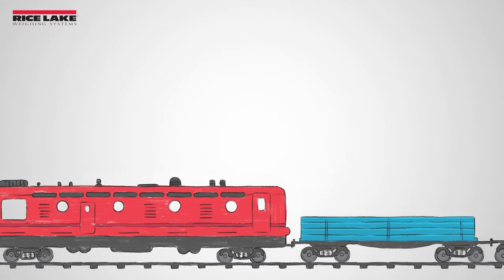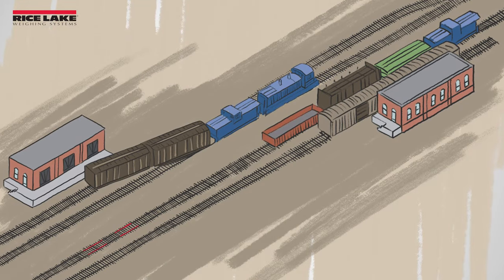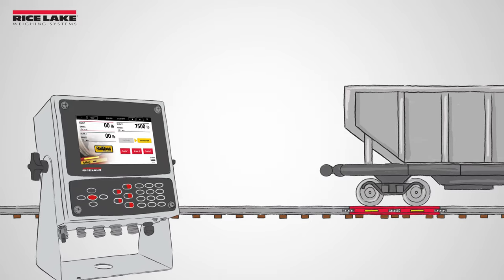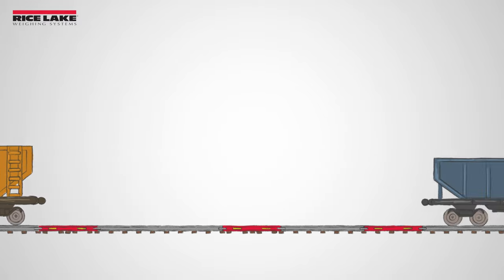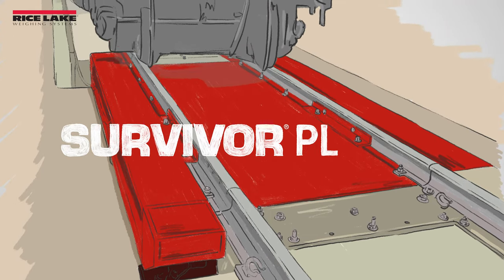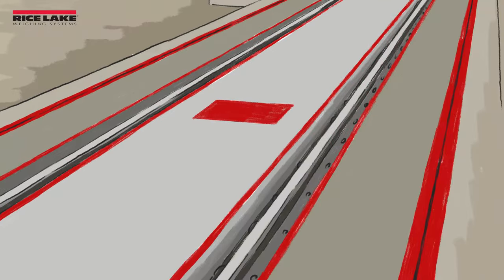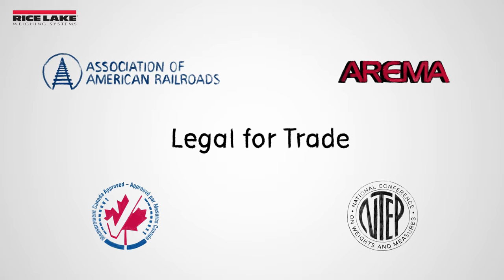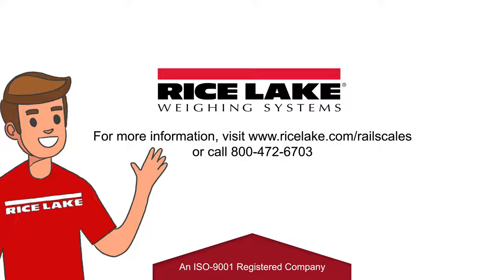Rice Lake’s Rail Scales and Configurations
Rice Lake Weighing Systems offers three different rail scales: Survivor RT, Survivor PL and RailBoss. RailBoss is a non Legal for Trade rail scale with heavy-duty instrumented rail sections that replace the existing rail to become a seamless addition to the track.

RailBoss is a cost-effective and easy-to-install method for weighing stationary railroad cars. The system is available in a three-channel full-draft, full-draft or double-draft configuration.

The SURVIVOR PL is a low-profile, Legal for Trade, pit-less modular rail scale. It has more steel content than competitive scales for long-term durability.

The SURVIVOR RT Series is a static, pit type railroad scale available in either steel or concrete deck variations.  This model can also be used as a combination rail and truck scale to handle all of your vehicle weighing with one piece of equipment.